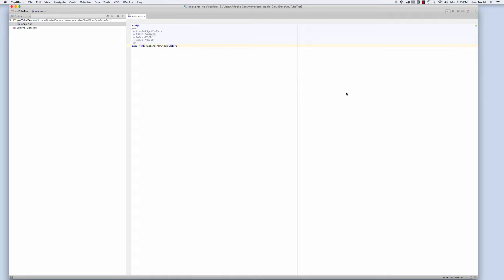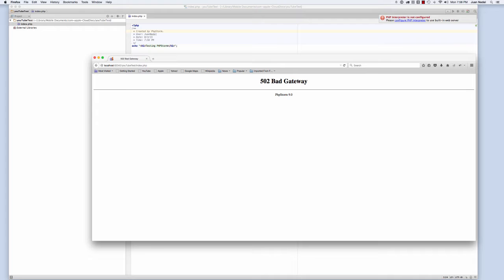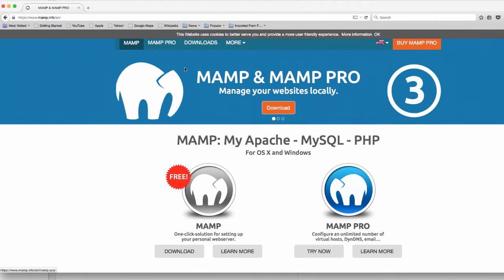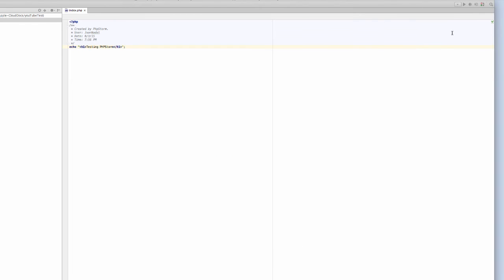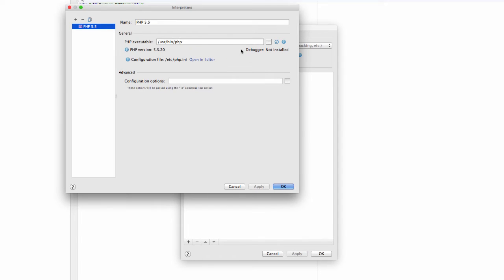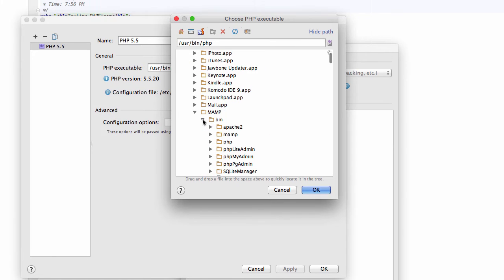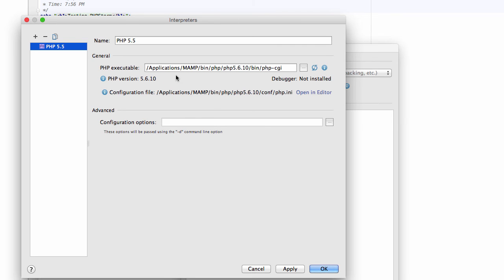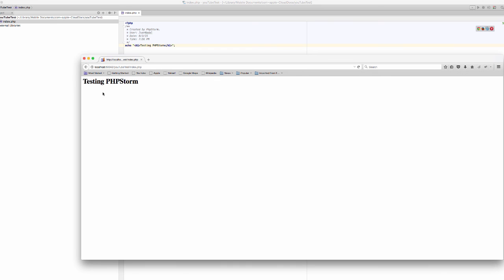PhpStorm 502 Bad Gateway Error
How to fix PHPStorm 502 gateway error using MAMP